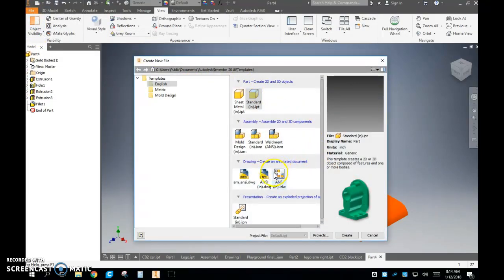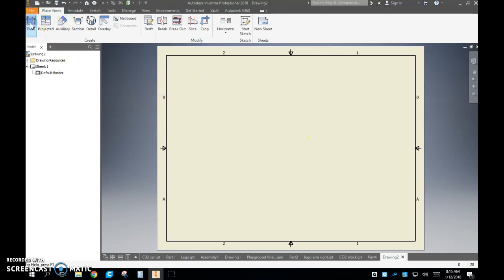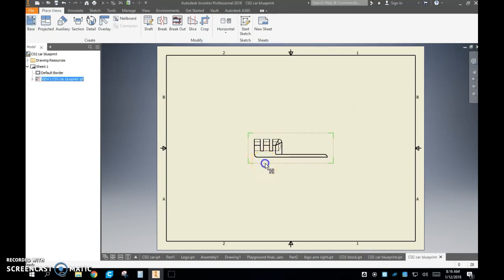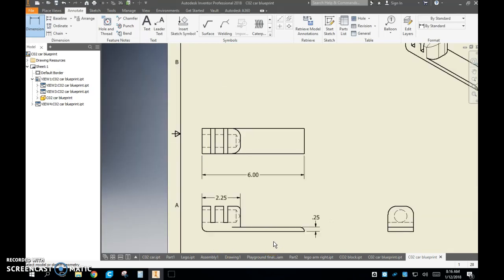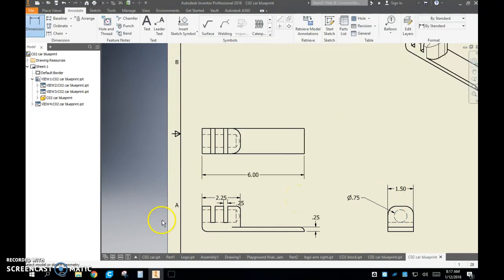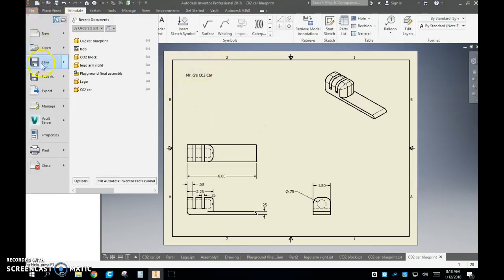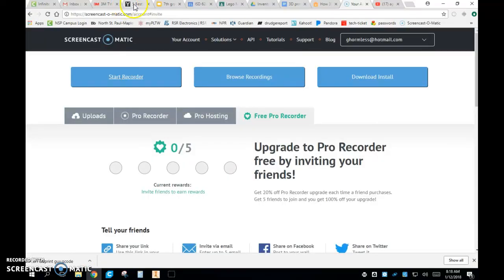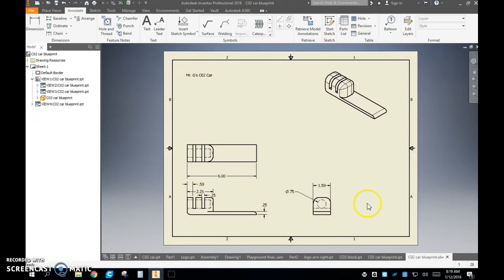C02 Car blueprint turn in and print